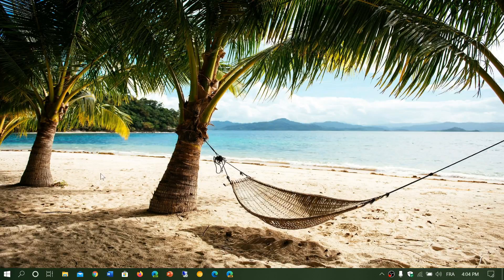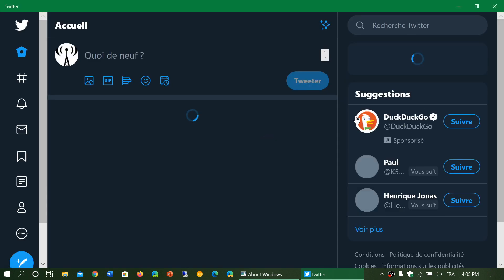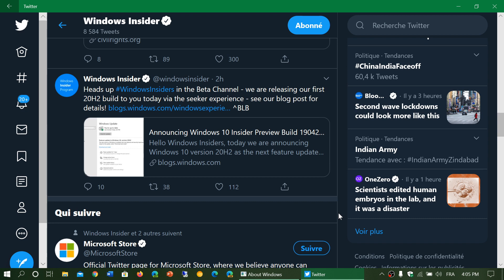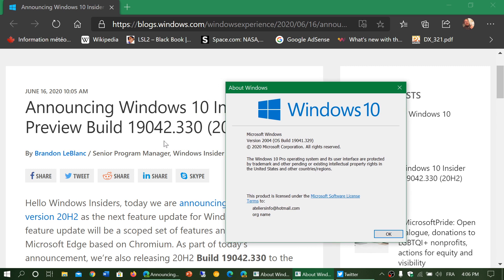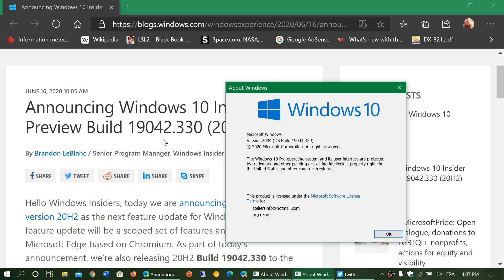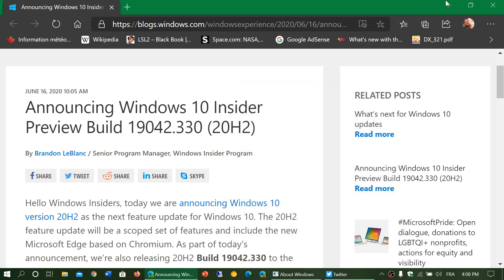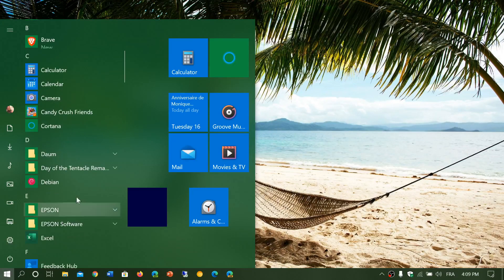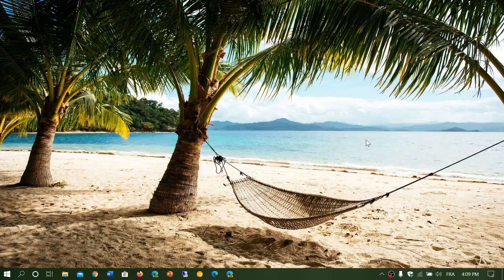What is next for Windows 10 20H2 21H1 and Windows 10 X The future June 16th 2020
AS we move ahead, we now are getting more and more information about the future of Windows 10